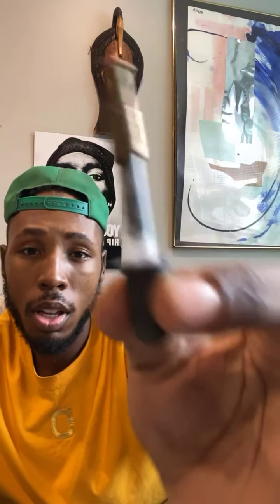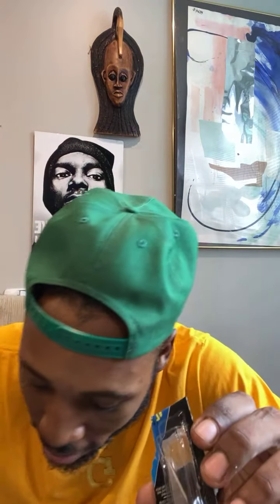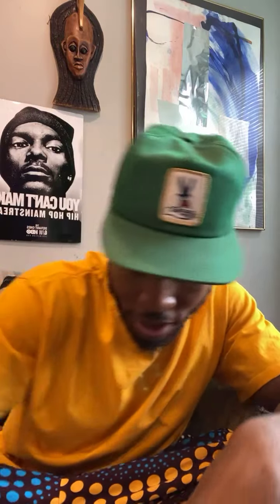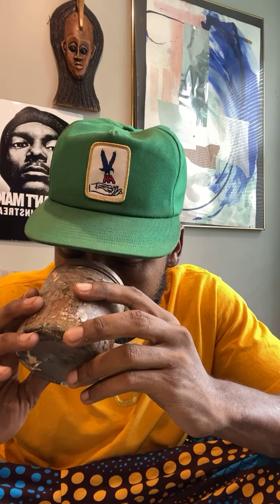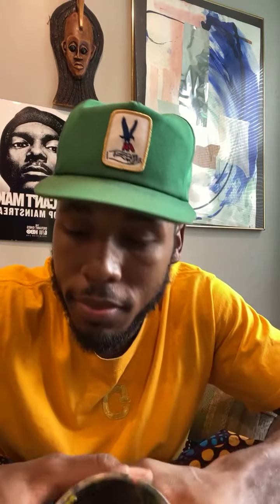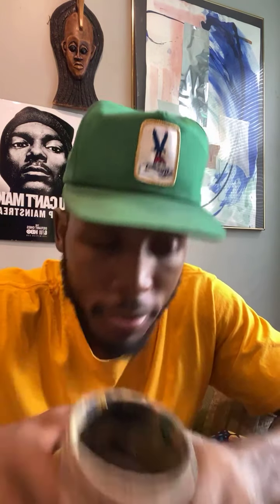Art supplies reveal on live